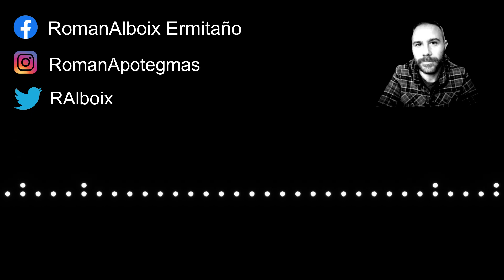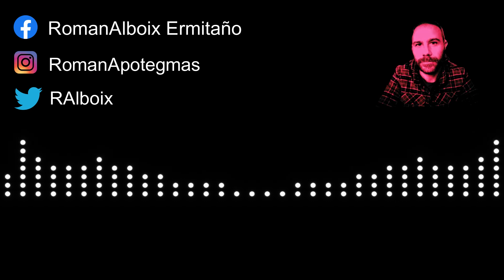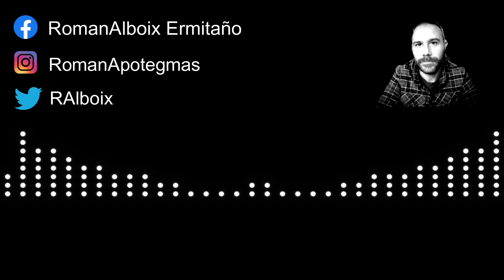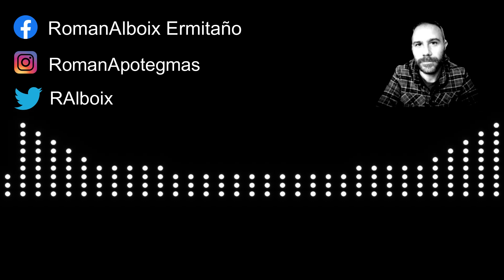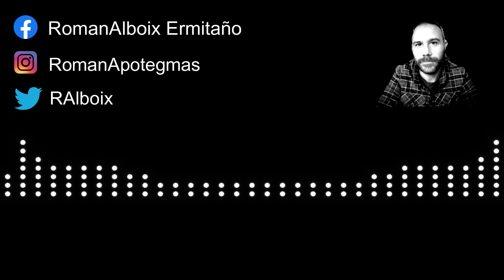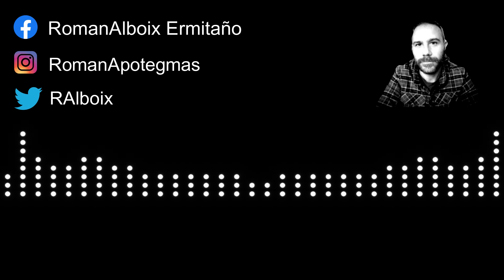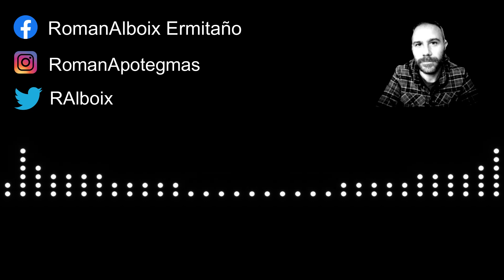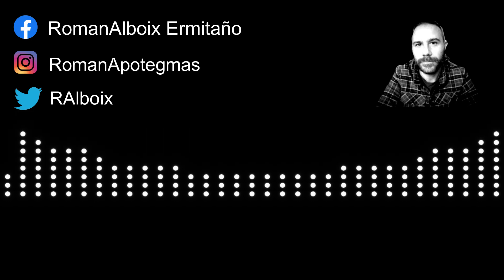Paranormal Podcast Nº1 - La Bruja de Bell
Nuevo formato para introducir programas sobre sucesos de interés alrededor de la temática principal del canal.